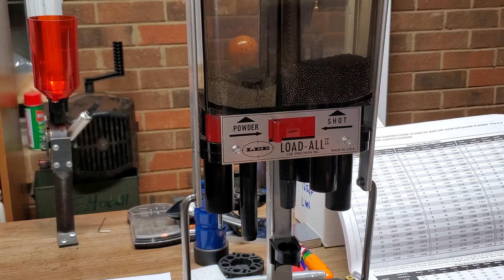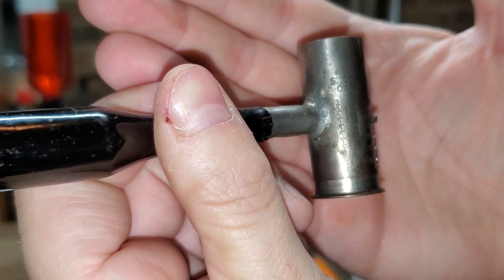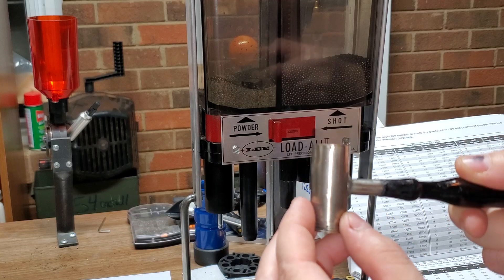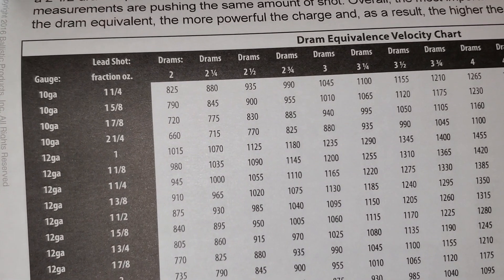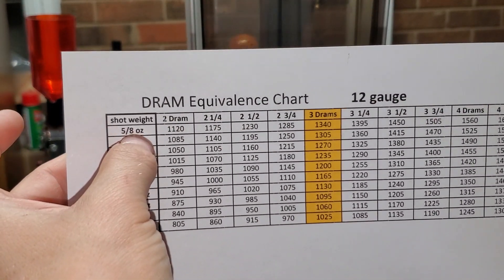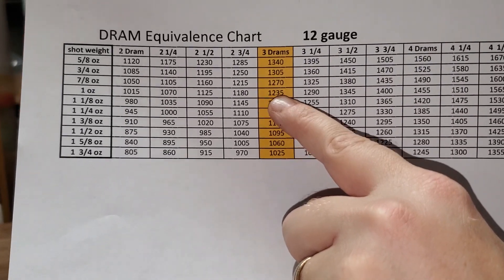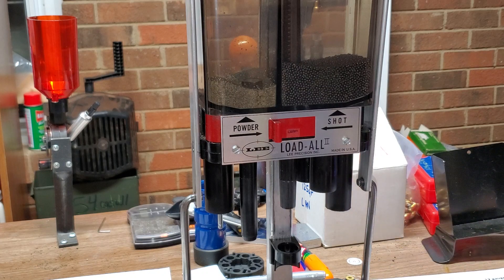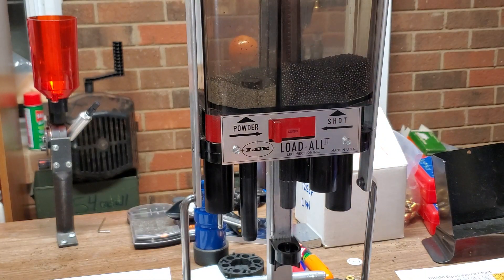Finding dram equivalent for modern 12 ga shells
Have you ever seen a "Dram Equivalent" on 12 gauge shells?  Your standard bottom shelf ammo is a "3 dram equivalent" and a higher dram equivalent means it is going to kick harder.

Dram is an old fashioned measure for black powder, used specifically for shotguns.  It used to mean more powder AND more shot (if the number went up).  It was stamped on smokeless shells to tell the old timers that were used to black powder shells what they were shooting (and how hard it would kick).

You can actually figure out the dram equivalent of your handloads, and I use a basic chart from one of my reloading manuals to show you how.  Hope it helps someone.